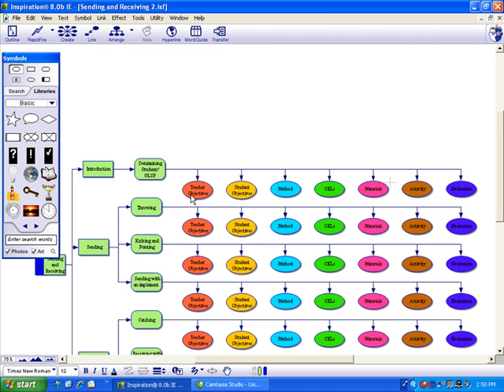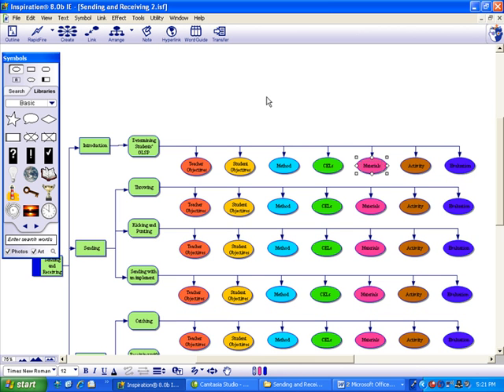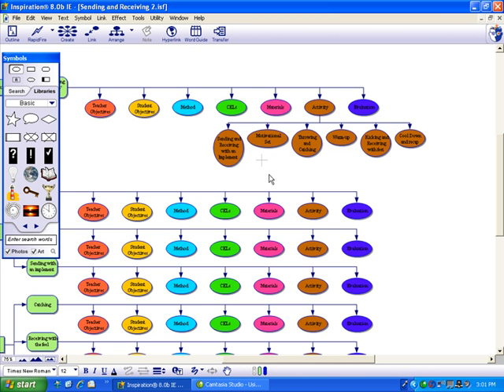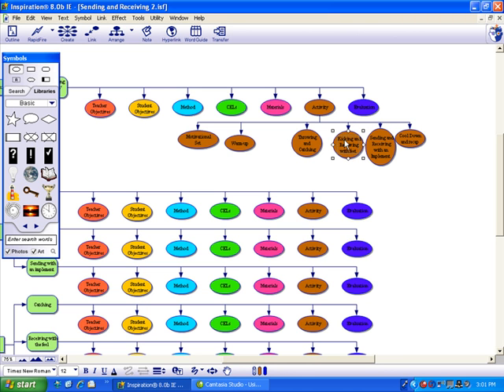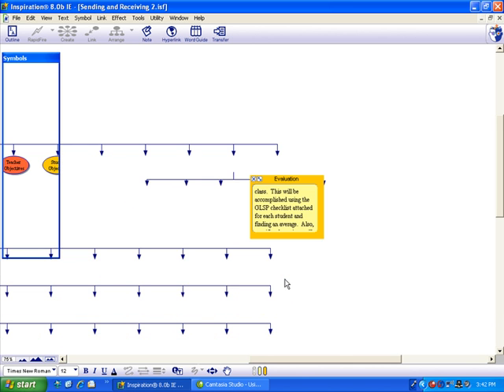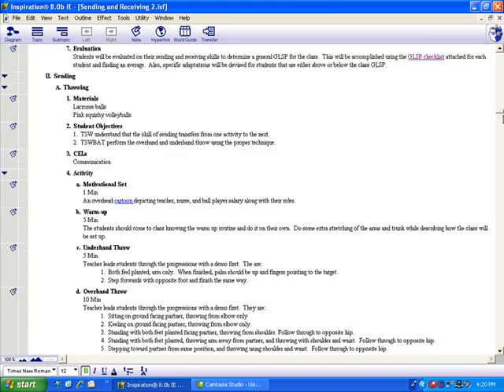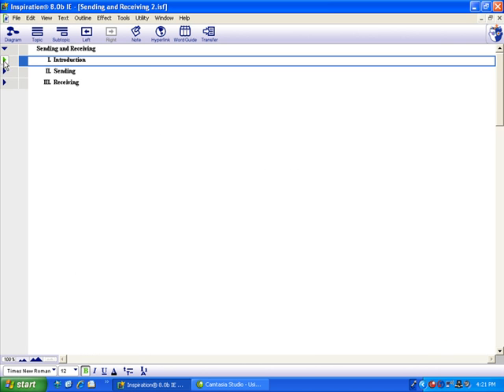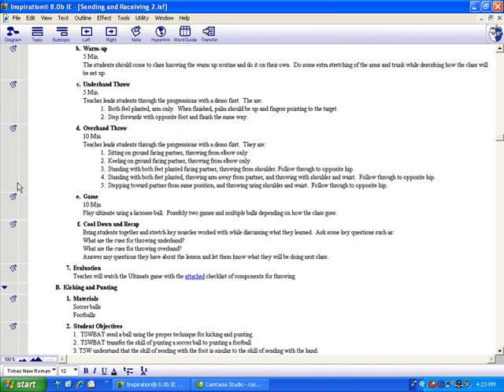Using Inspiration as a Unit Planning Tool Part 2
This is the second of 3 segments to a training video created to show teachers how to use Inspiration to create detailed Unit Plans.